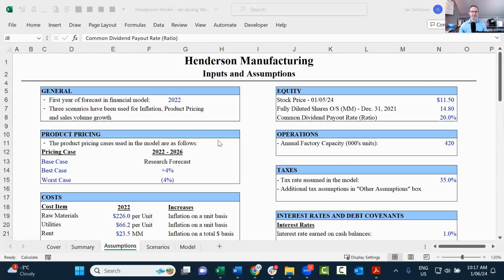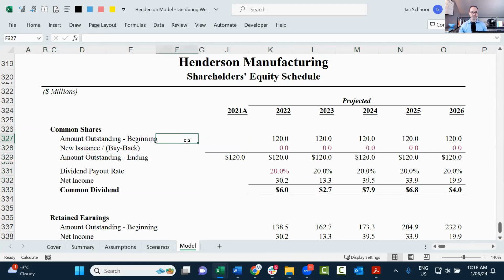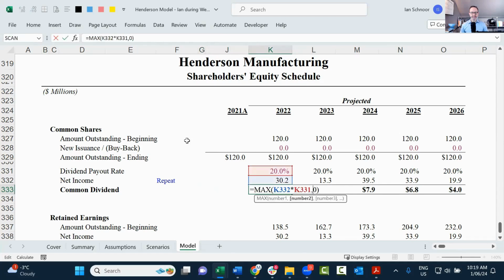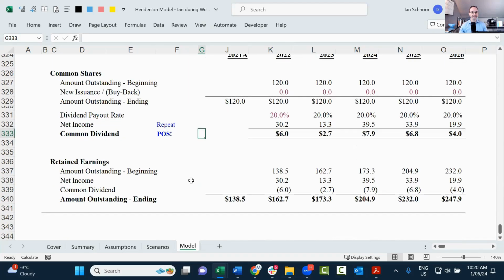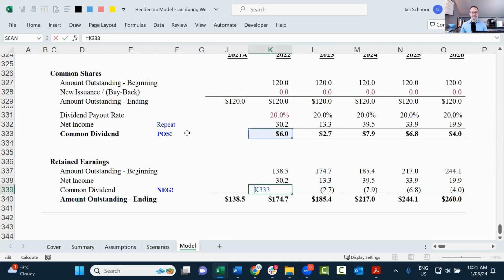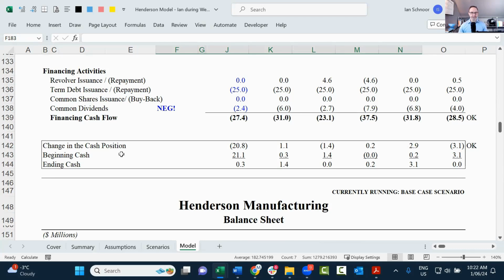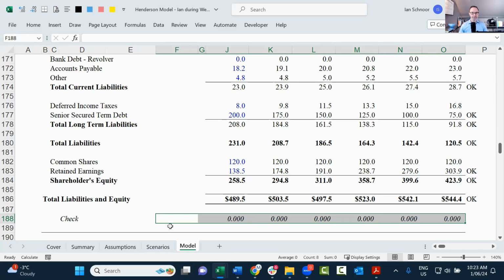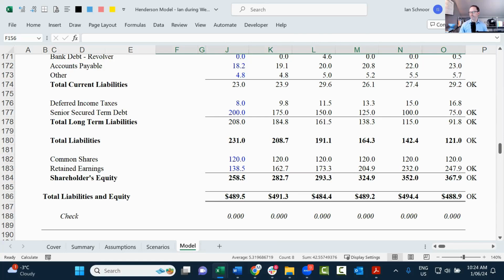Sign Issues - Dividends: Why Your Balance Sheet Doesn't Balance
Who doesn’t like receiving a dividend? Unfortunately, in financial models, dividends are often a hidden reason why balance sheets refuse to balance.

In Tip #7 of FMI’s “Help! My balance sheet doesn’t balance!” series, Ian Schnoor, CFA, CFM, Executive Director, FMI explains why dividends frequently cause issues in otherwise solid models and what to do to prevent them from breaking your balance sheet.

Only three tips remain. Tip #8 is coming next and includes a powerful keyboard shortcut to help you quickly identify one of the most common modeling errors.